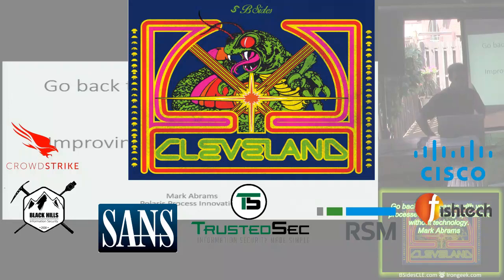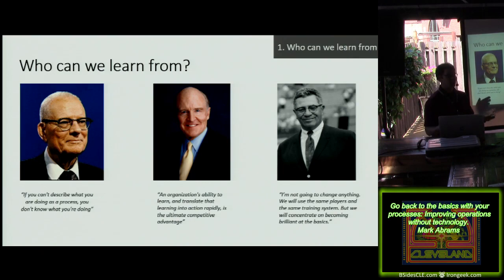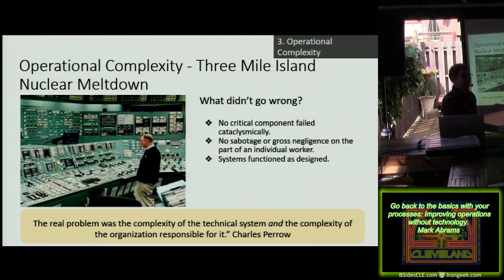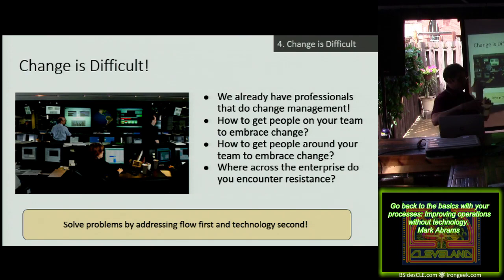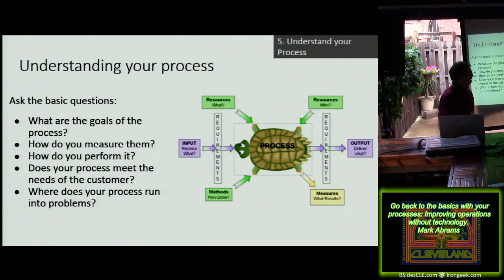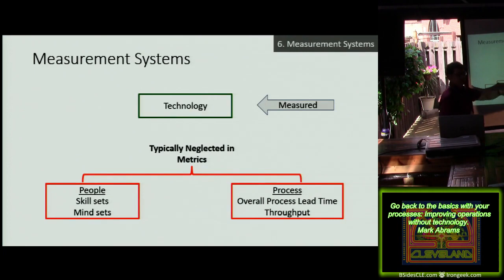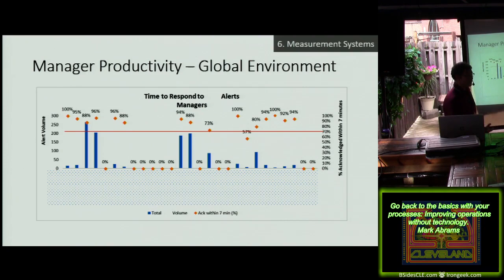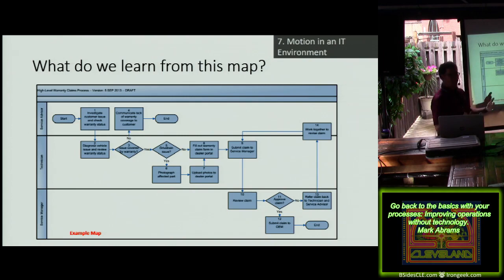C06 Go back to the basics with your processes Improving operations without technology Mark Abrams